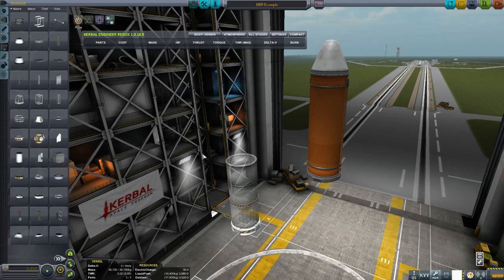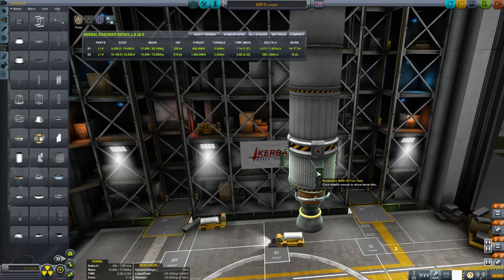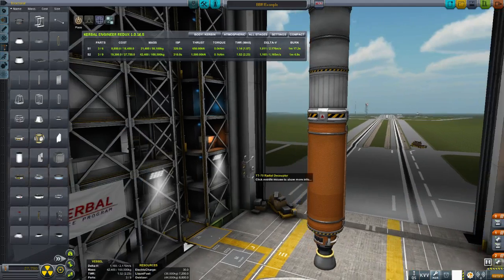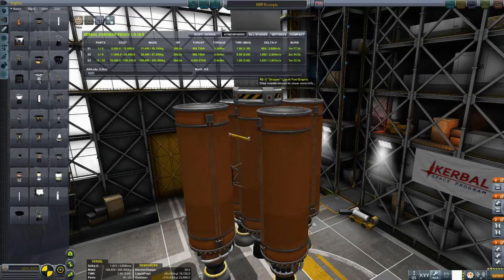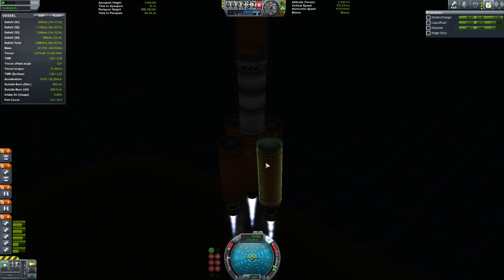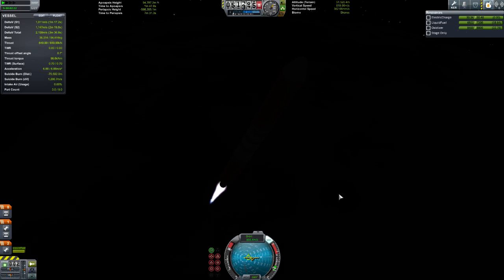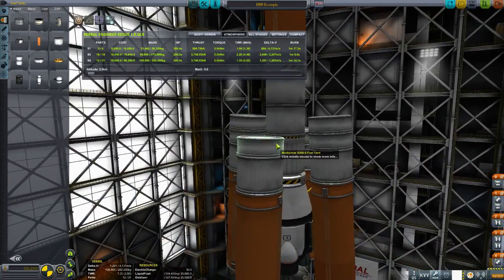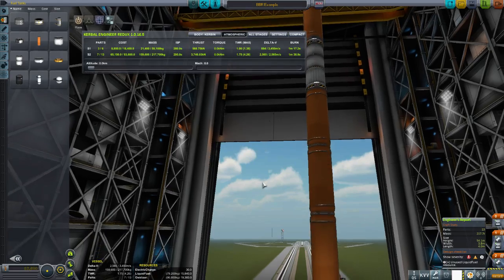Build Better Rockets 5 Exotic Staging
Let's run through some of the more exotic approaches to staging and rocket design. Namely, lets talk about drop tanks, Onion Staging & Asparagus Staging.